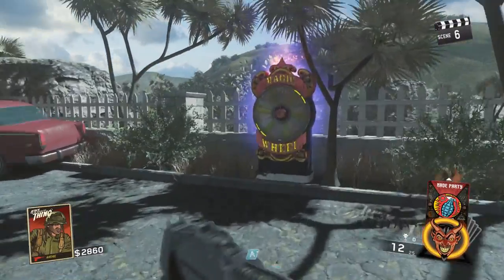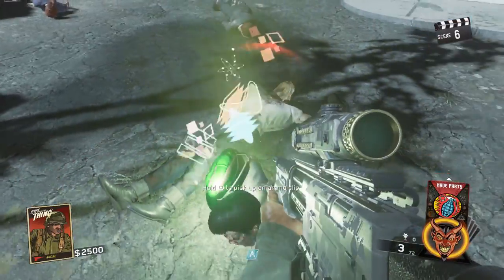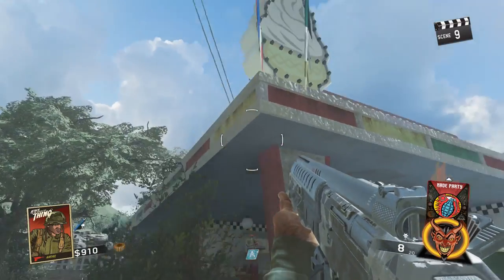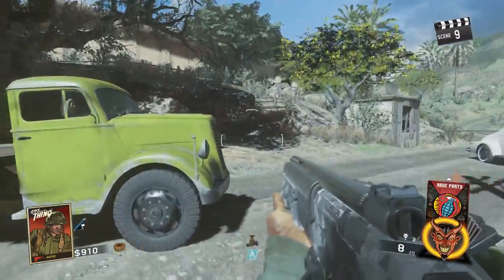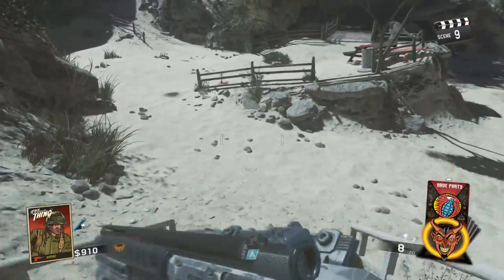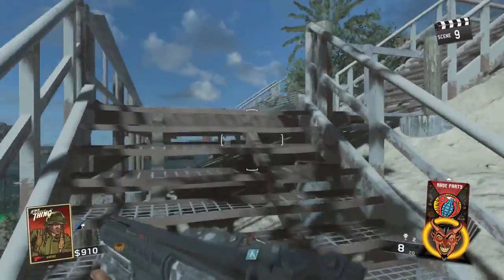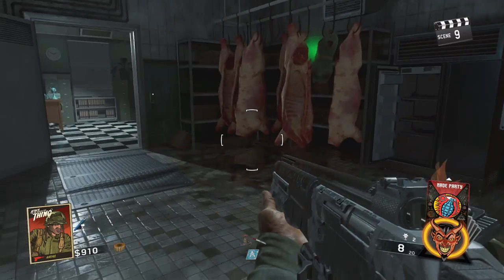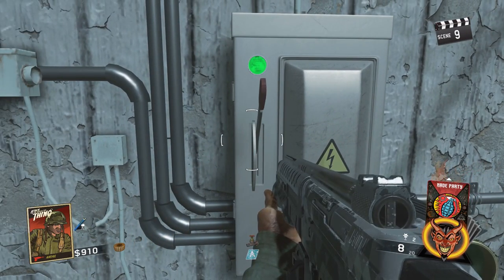Easy Power Tutorial and Switch Location! - "Attack of the Radioactive Thing" (IW Zombies)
Easy Power Tutorial and All Switch Location! - "Attack of the Radioactive Thing" (IW Zombies)